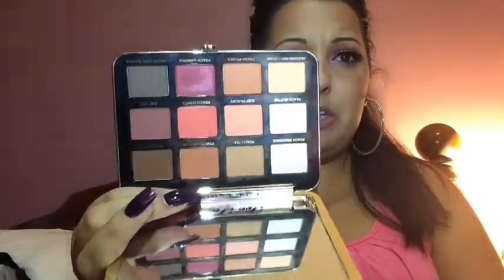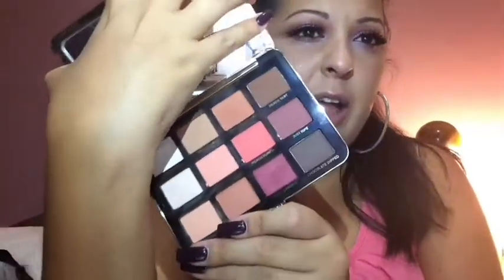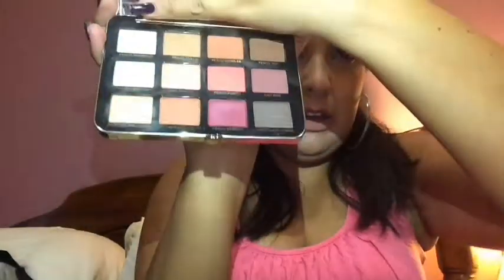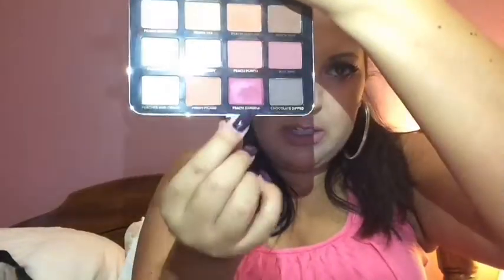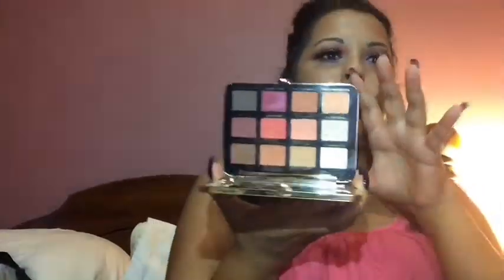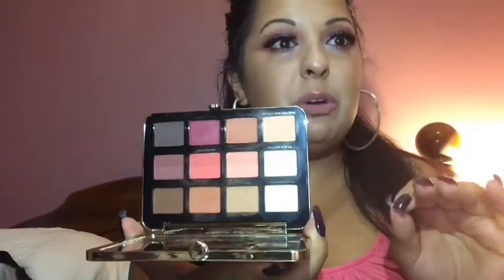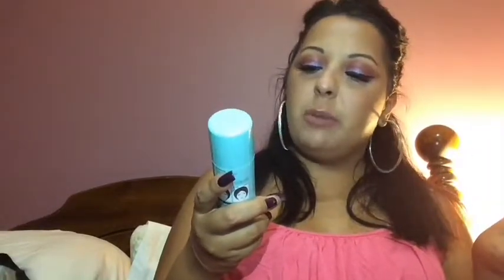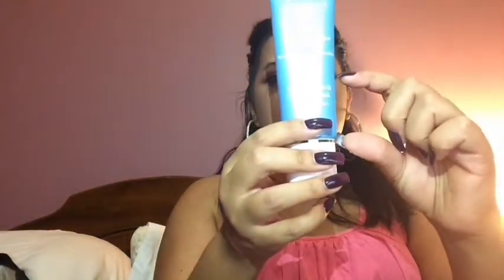September Beauty Favorites '17